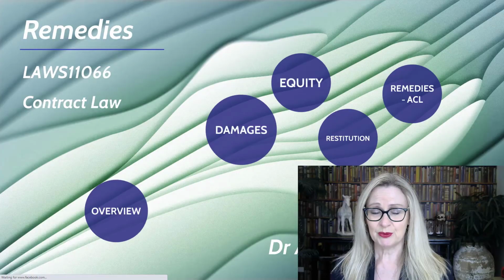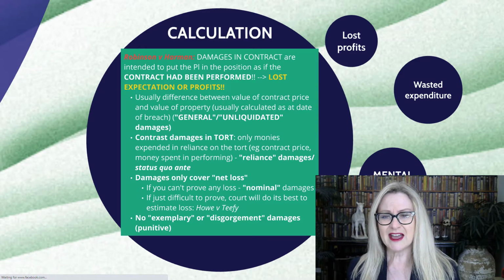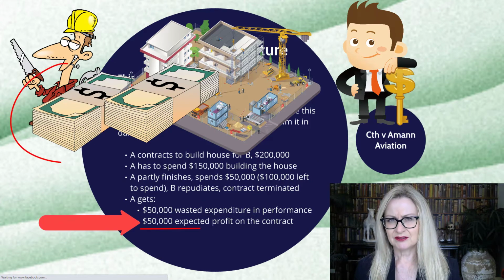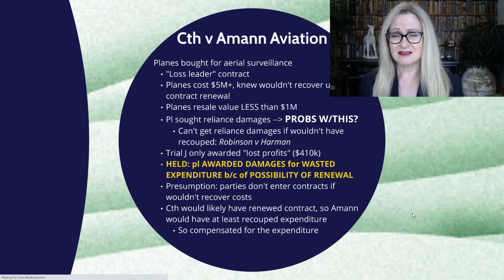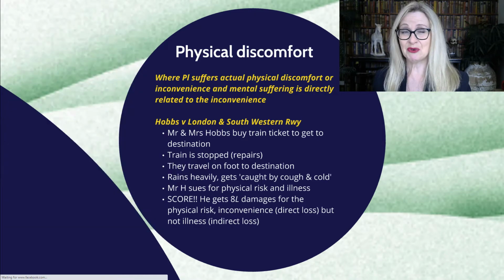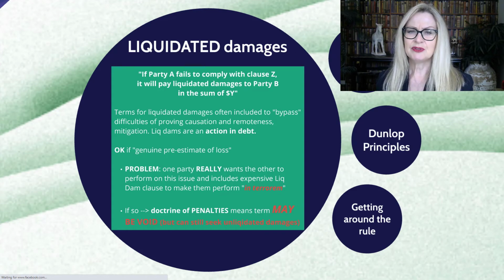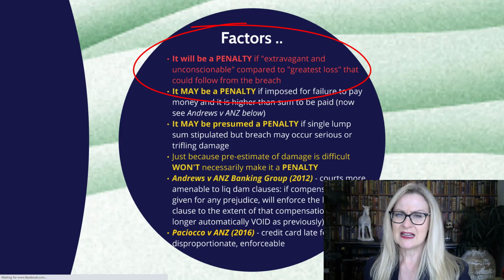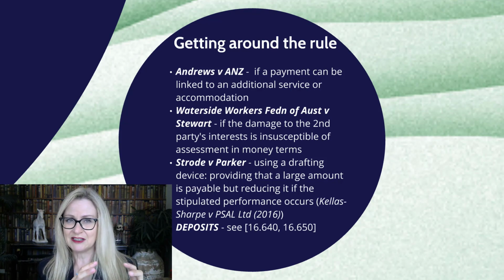LAWS11066 Remedies Pt2